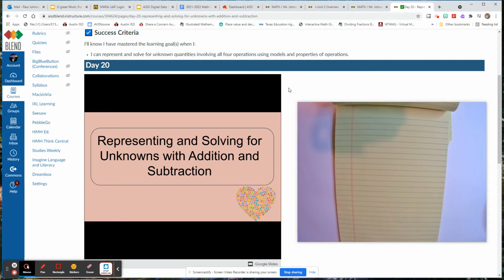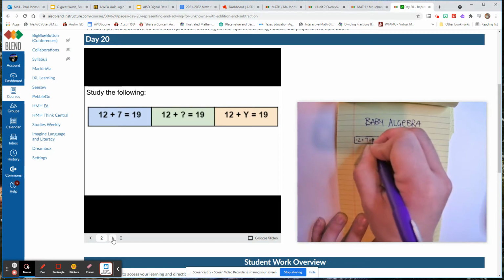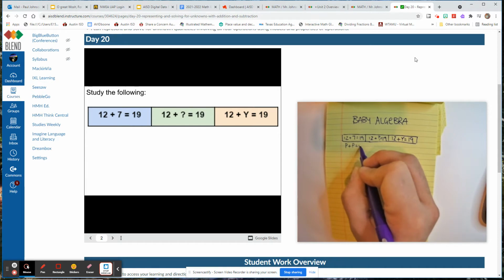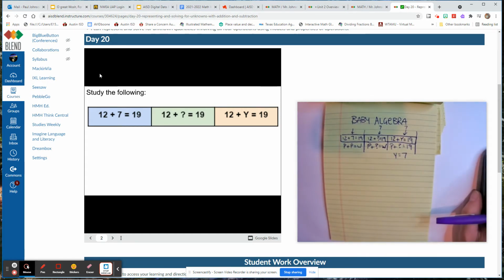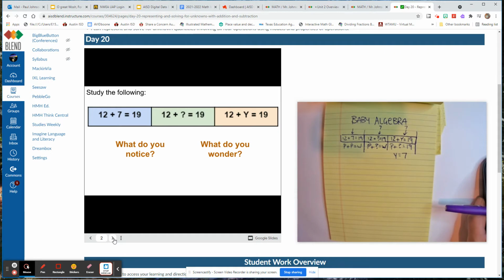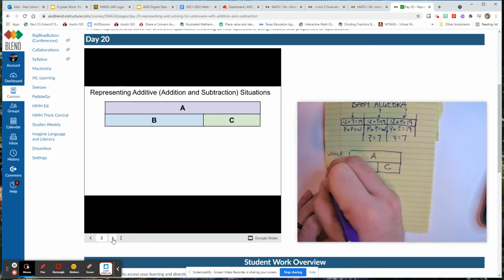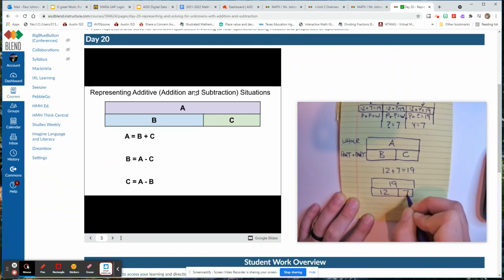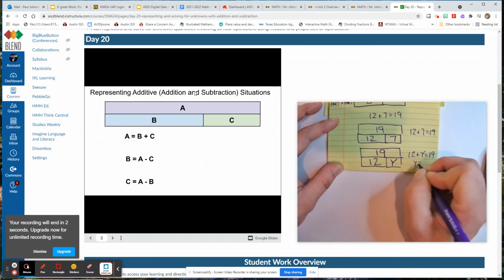Unknown Values: Representing and Solving for Unknowns with Addition and Subtraction (part1)